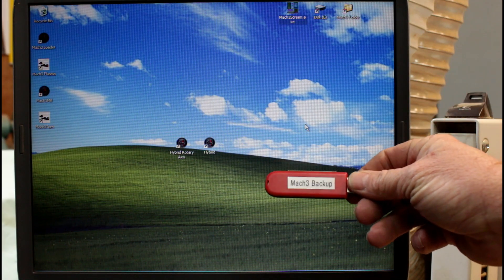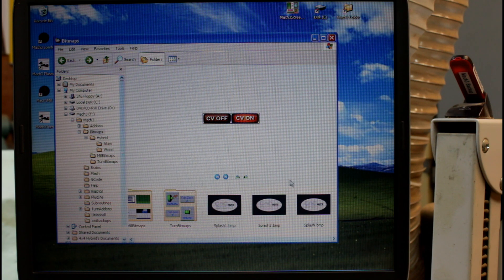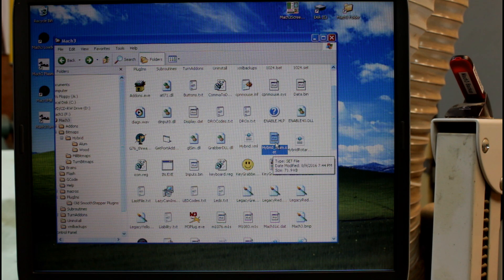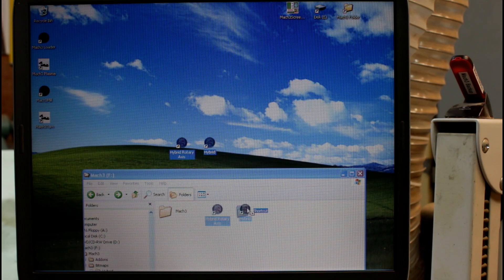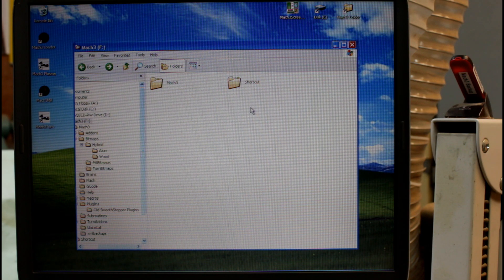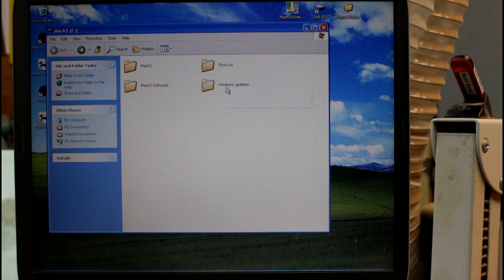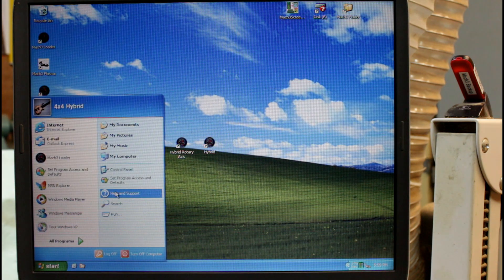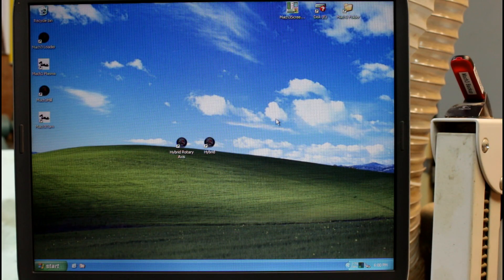How to Backup Mach3 - CNCnutz Episode 108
In a previous video I showed how you can restore Mach3 if you have a decent backup.
This time I show how how i created the backup disk with all the file required to reinstall Mach3 quickly and easily.

Reinstall Mach3 in less than 6 minutes - CNCnutz Episode 104